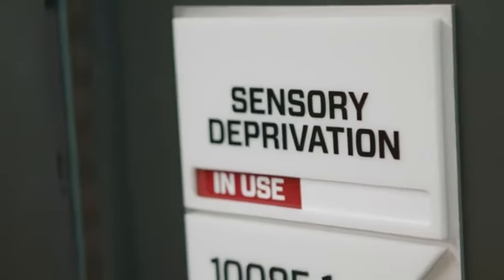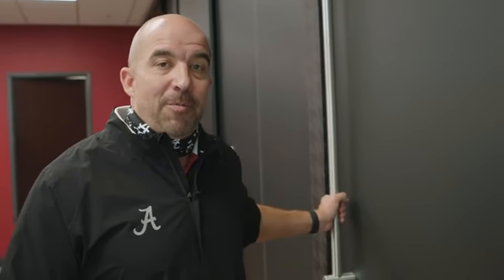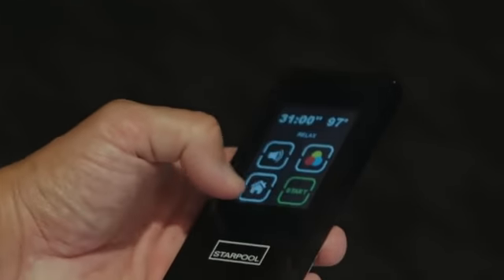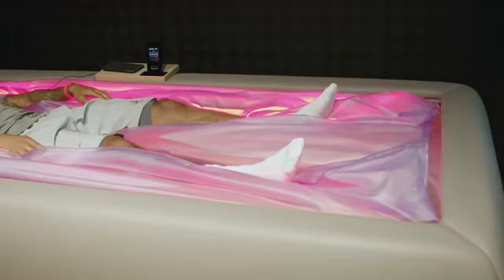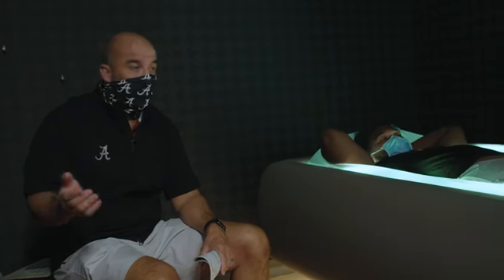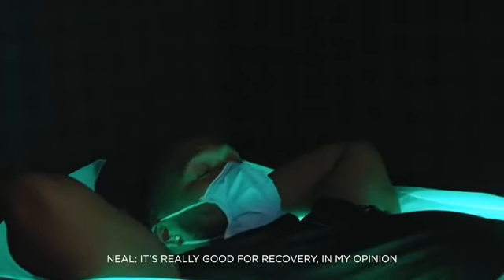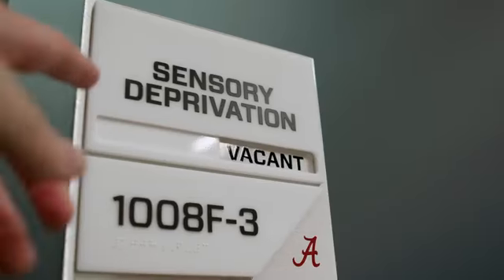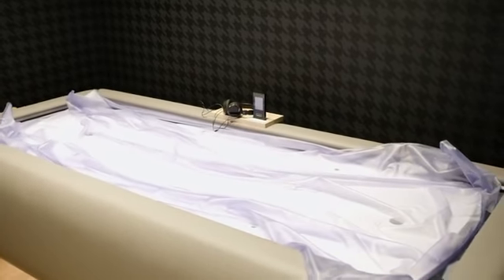Alabama Crimson Tide's Sensory Deprivation Beds (Zerobody)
The Alabama Crimson Tide is leading the NCAA in sports recovery technology with their new Zerobody Dry Float sensory deprivation beds.

NEXT Wellness is proud to be the exclusive North American distributor.